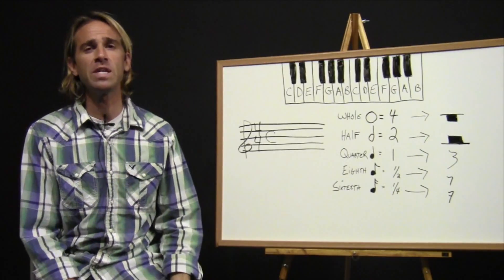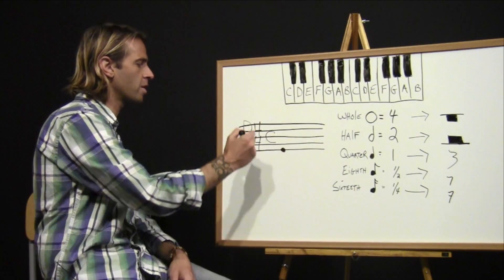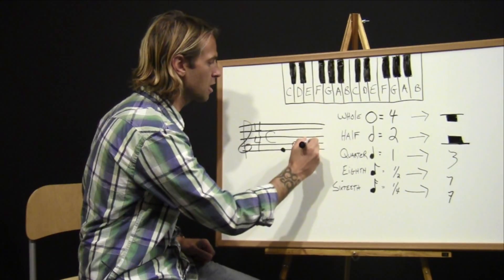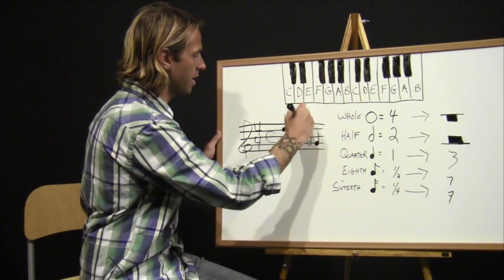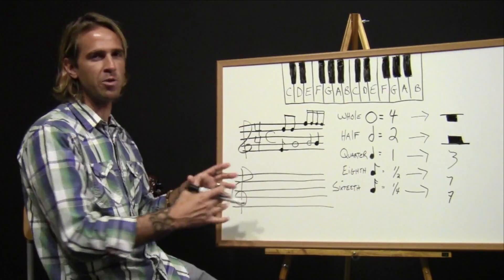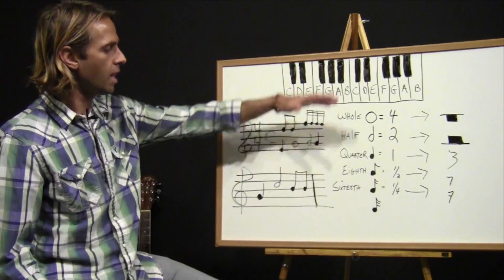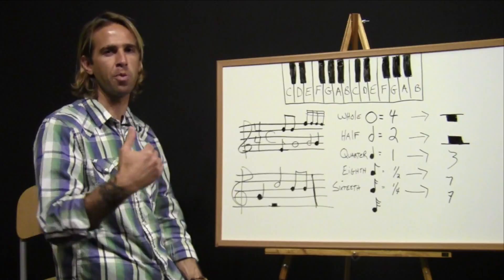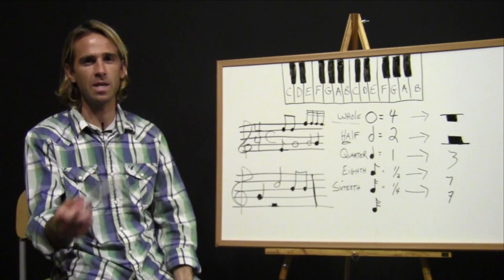Beginner Music Theory #3 " Note Values" | The Music Factory OC